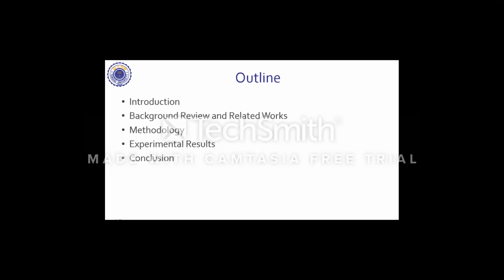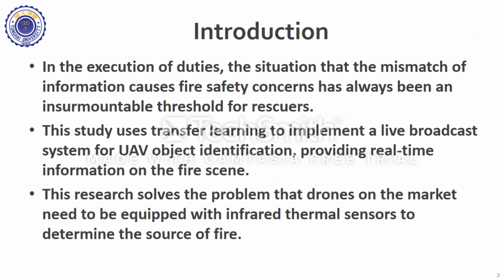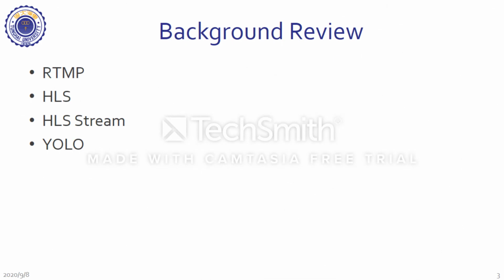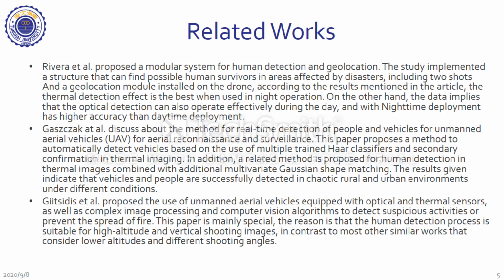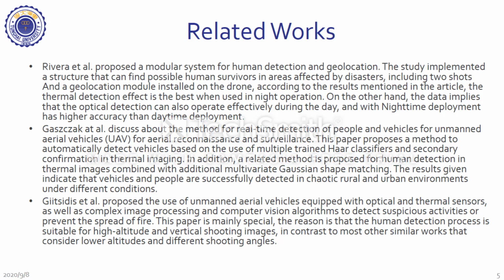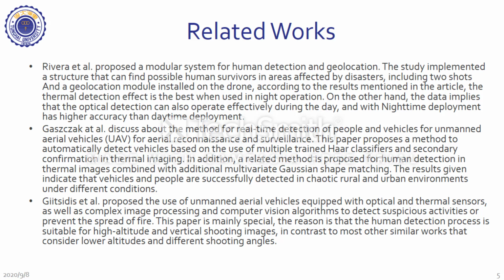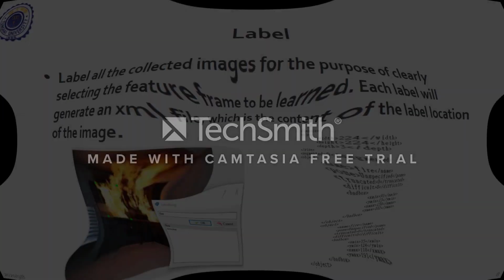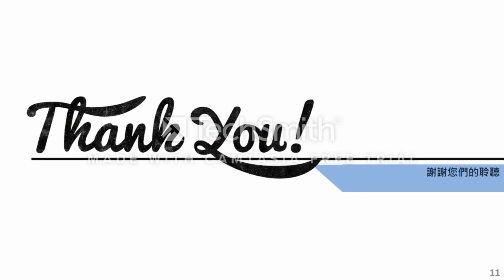[FC-046] Flame Recognition System Using YoLo